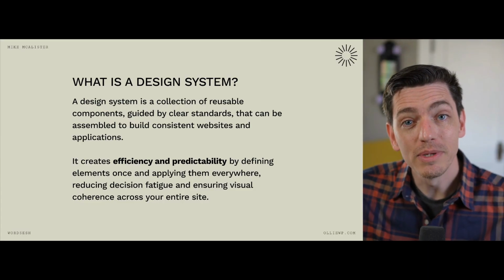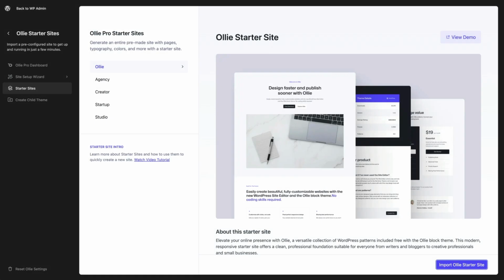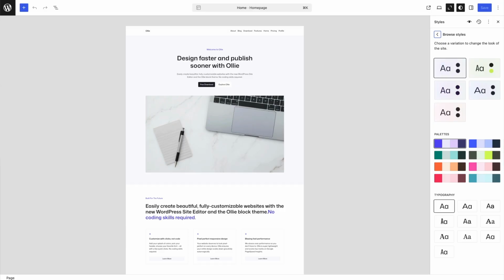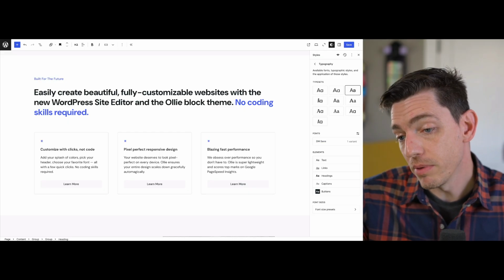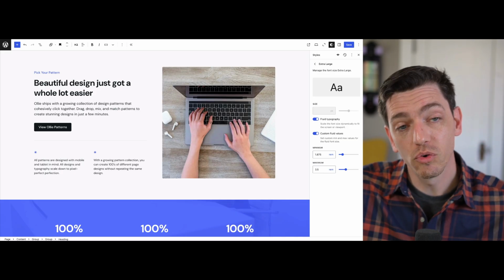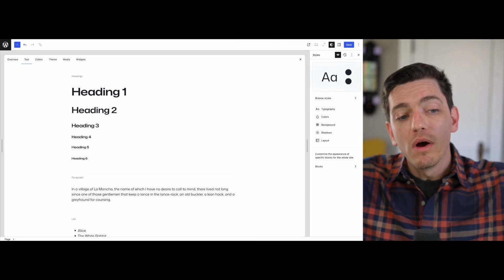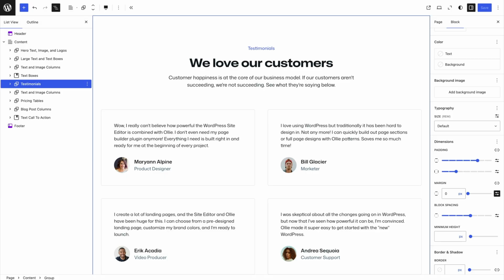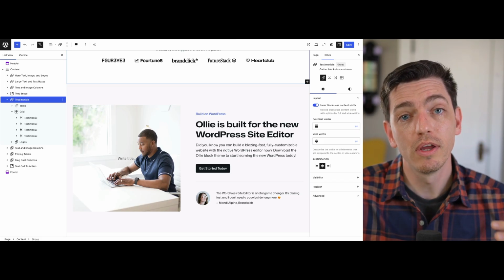How to use WordPress Full Site Editing as a design system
Hey folks! Tired of wrestling with inconsistent designs across your WordPress site? In this video, I'll show you how to use WordPress's Full Site Editing as a powerful design system that keeps your entire website looking cohesive and professional – no coding required!

We'll dive into how Global Styles, patterns, and the Site Editor work together to create a true design system right inside WordPress. Say goodbye to those days of managing complicated CSS files and hello to making changes in one place that automatically apply everywhere.

🎯 What You'll Learn:

- How to set up a practical design system using WordPress Full Site Editing
- Why Global Styles is the engine behind consistent website design
- How patterns inherit your design system for effortless page building
- Real-world examples using the Ollie block theme

Whether you're a seasoned WordPress pro or just getting started with block themes, this approach will save you tons of time and help you build beautiful, consistent websites that look like they were crafted by a professional design team.